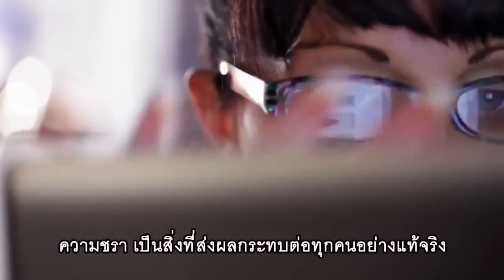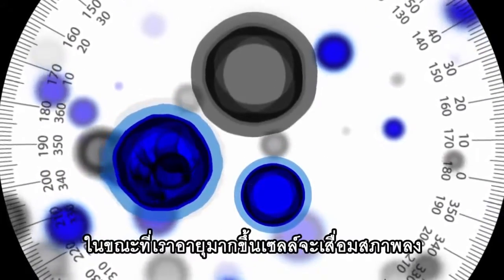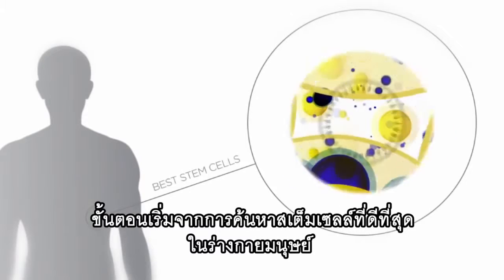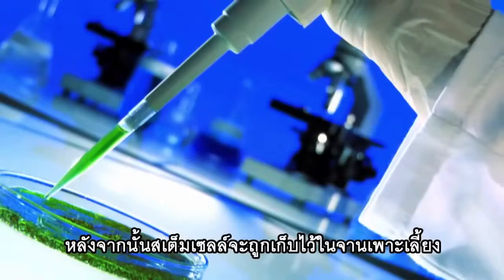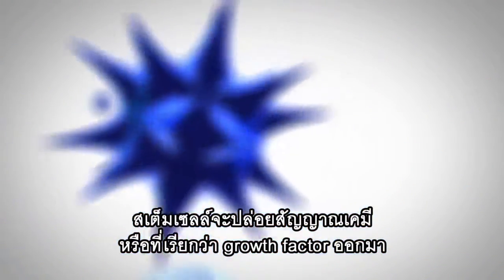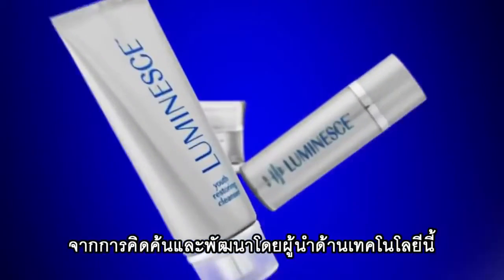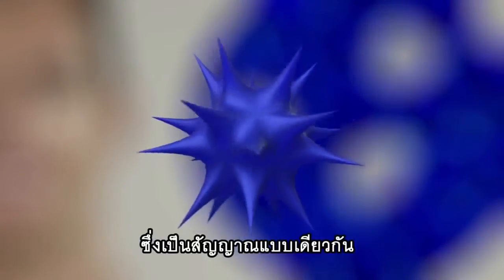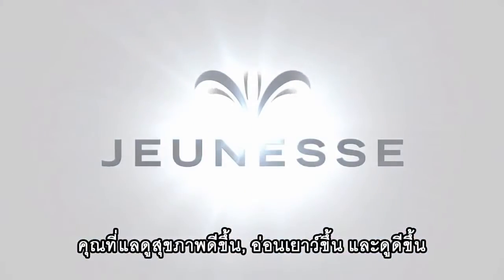Stem cell Growth Factors Complex Technology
LUMINESCE™ หรือ ลูมะเนสหรือที่หลายคนเรียกกันว่า ลูมิเนสส์ คือ ผลิตภัณฑ์ดูแลผิวพรรณ ภายใต้การจัดจำหน่าย ของบริษัท เจอเนสส์ โกลบอล จำกัด (Jeunesse Global)
โดยใช้เทคโนโลยีที่มีส่วนผสมสกัดจาก
“สเต็มเซลล์เต็มวัย” เรียกว่า...Human Growth Factors มากกว่า 200 หน่วย เป็นสื่อกลางธรรมชาติที่ส่งผลให้ชั้นผิวสร้างโปรตีน คือ คอลลาเจนและอีลาสติน
ผู้คิดค้นผลิตภัณฑ์ LUMINESCE™
คือ ดร.นาธาน นิวแมน ศัลยแพทย์ความงามชื่อดังระดับโลกผู้เชี่ยวชาญด้านสเต็มเซลล์และเป็นที่ปรึกษาให้กับ Jeunesse Global